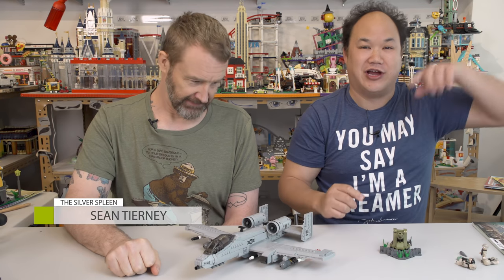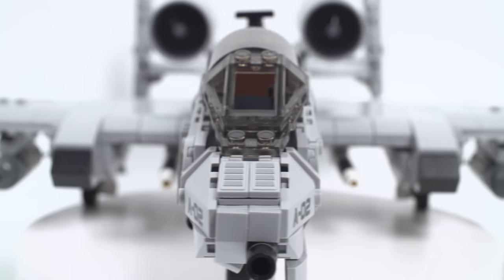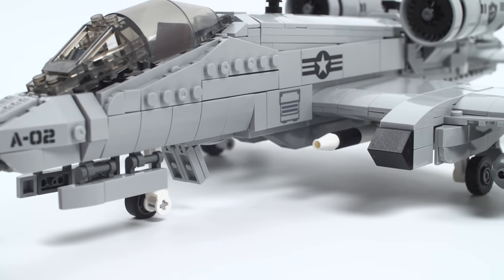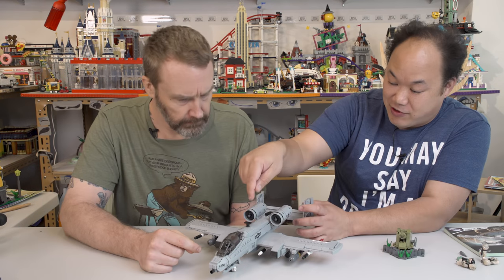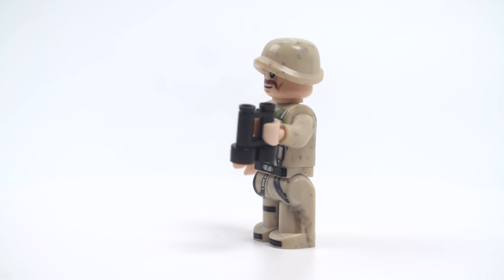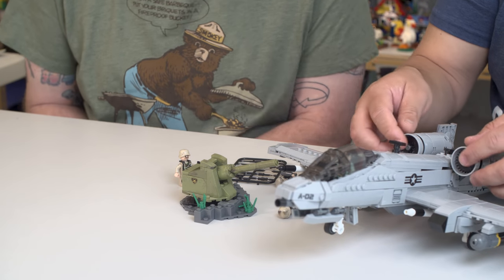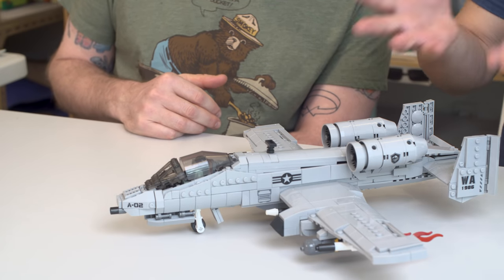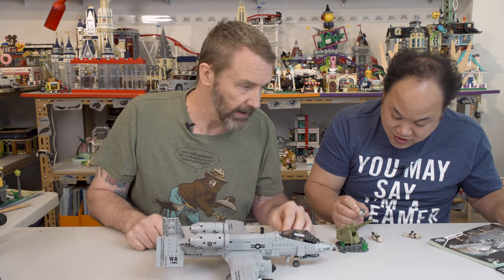A10 Attack Aircraft aka Thunderbolt II aka Warthog | Xingbao Brick Review XB06022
A very special thanks to the Silver Spleen for his help again.  Check out his review of Hong Kong films here:

Falcon Eye LED lights used for the lighting.